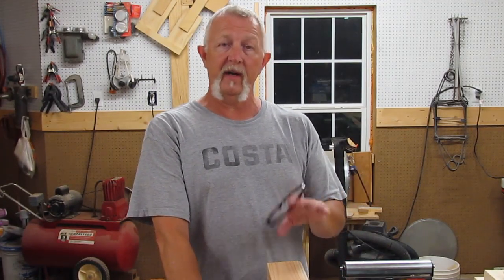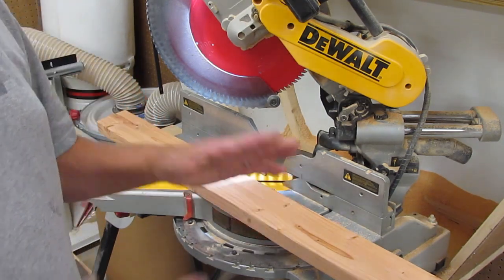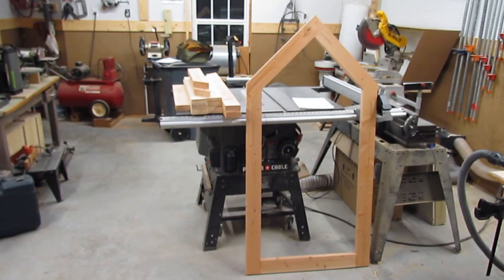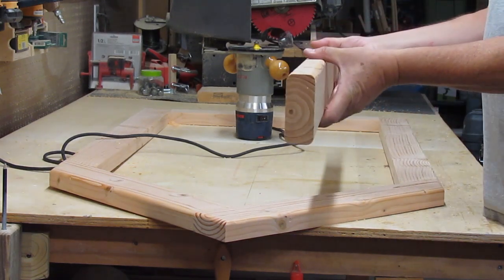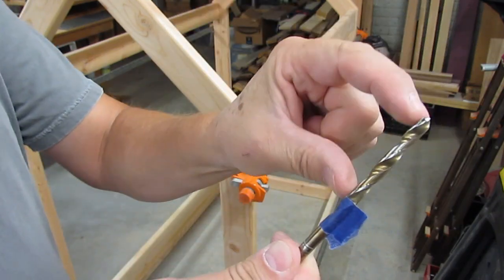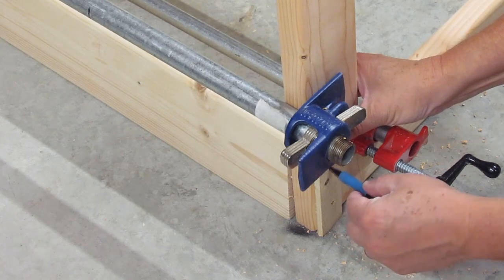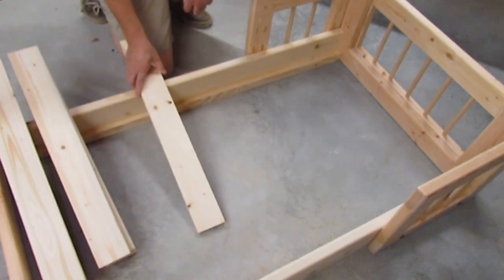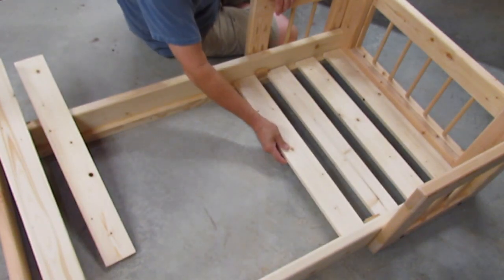Build a House Shaped Toddler Bed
Build a House-shaped, Montessori-style, fun toddler bed for your child or somebody else!  There is a cut-list below.  This bed uses a crib mattress, so it helps a child make the transition from a crib into a toddler bed.  The mattress is very near the floor, so your child is safe from falls.

Cut list:
3pcs 2x4x52"     beams
4pcs 2x4x44" mitered one end     vertical posts
2pcs 2x4x24" headboard/footboard bottoms
2pcs 2x4x25-1/8" mitered one end     long rafter
2pcs 2x4x21-5/8" mitered one end     short rafter
2pcs 2x6x52"     rails
2pcs 1x2x52"     rails/slat supports
10pcs 1x4x28"   slats
10ft 1" nylon webbing
4pcs 2x4x18"     side rail tops/bottoms
2pcs 2x4x30-1/2"     headboard rail top/bottom
6pcs 2x4x8-1/4"     railing vertical members
7pcs 5/8" dowel x 10-1/4"     spindles for railings
Holes for dowels should be drilled as follows:
     on 18" pieces, measure and drill holes 7-1/8" from each end
     on 30-1/2" pieces, measure and drill holes 7-3/16" and 11-1/4" from each end and one hole in the center at 15-1/4"

Links to items used for this build:
Threaded Inserts
1/4-20 x 2" Knockdown Bolts
1" Nylon Webbing (also listed above)

Kreg Jig K4
Kreg Clamp
Kreg 2" Coarse Pocket Hole Screws
Bessey Parallel Clamp
Irwin 3/4" Pipe Clamps
Bosch 1617 Router
Yonico 3/4" roundover bit (1/2" shank)
Irwin Forstner Bits
Bosch Countersink bits
5-Minute Epoxy
Titebond II Wood Glue

Silicon Glue Spreader

Glubot Glue Bottle

Dewalt 5" 120 grit Mesh Discs

3-Ton Floor Jack
CORDLESS DRILL and DRIVER: PORTER-CABLE PCCK619L2 20V

If you decide to build this bed, you take full responsibility for the construction and safety of the bed.  I only offer ideas and processes in this video.  I offer no guarantee of the safety of the design or construction of this bed or any other item or process.

Dennis Coffey
Coffey Craftsman Co
Toddler Bed
Montessori bed
crib mattress
childs bed
house bed